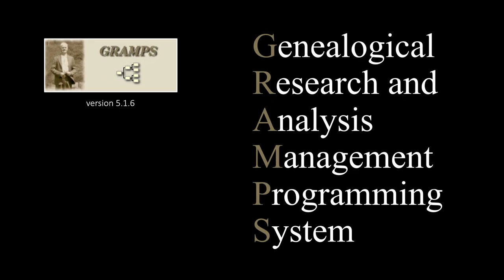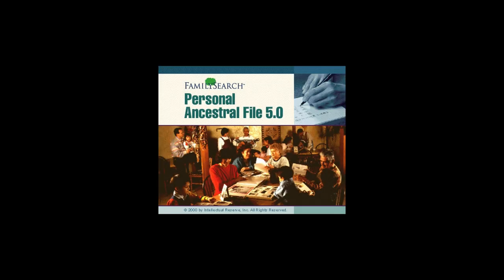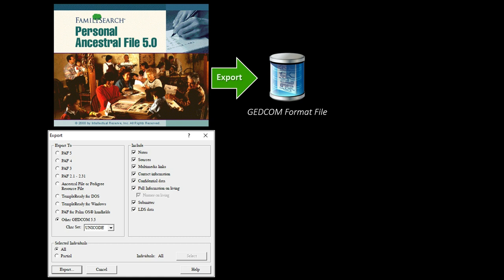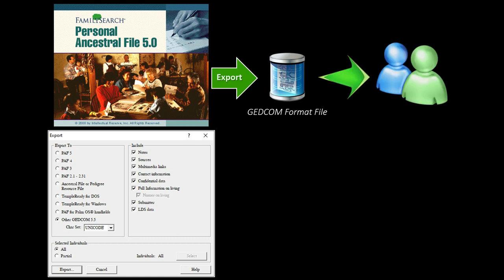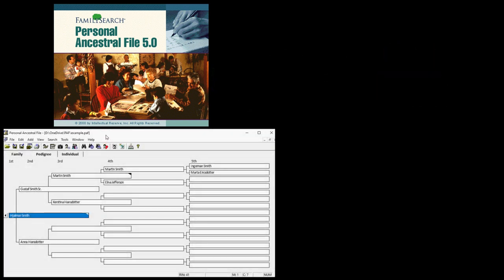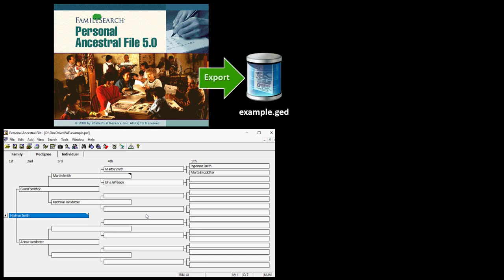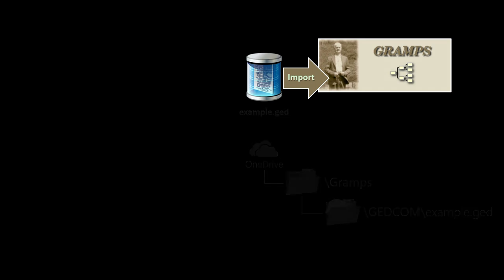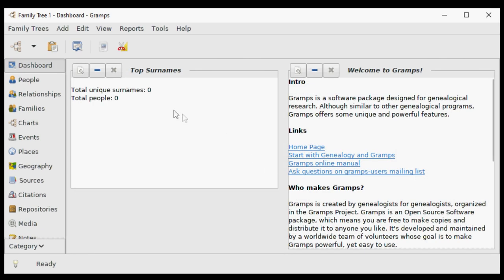GRAMPS Re Mix for Version 5.1.6 (Quick Start with GEDCOM Import)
00:00 Why GEDCOM?
00:18 Personal Ancestral File (PAF) 5.0
00:57 Export GEDCOM from PAF
02:06 Import GEDCOM to GRAMPS

Quick Start with GEDCOM Import:  This video.